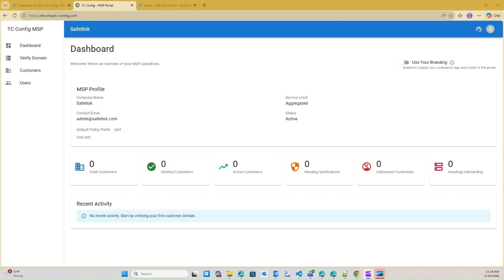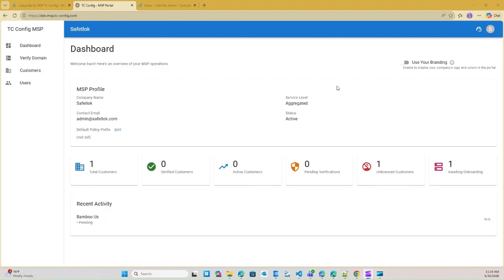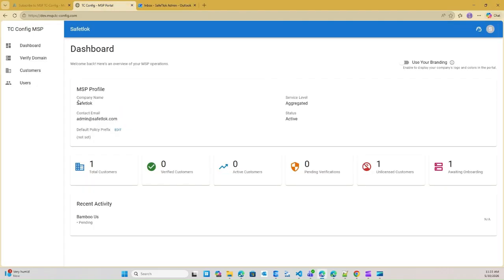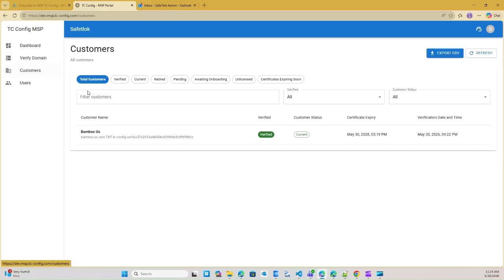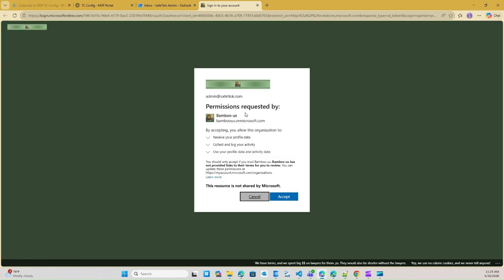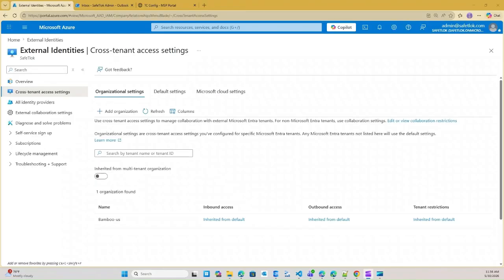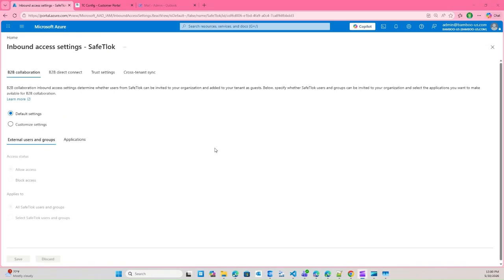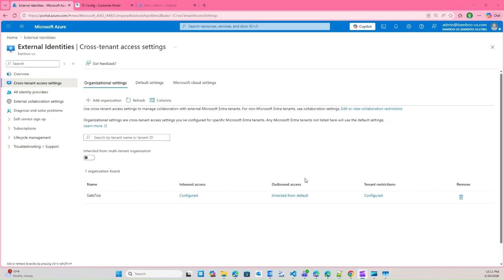MSP 102 Customer Onboarding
In this video we cover adding your customer to the SaaS Solution.

Welcome to the official YouTube channel for TC-Config!

TC-Config is a powerful Software-as-a-Service (SaaS) platform designed for IT administrators and Managed Service Providers (MSPs) to simplify and automate the management of Microsoft 365 security and compliance policies. Whether you're managing a single organization or multiple customer tenants, TC-Config provides the tools you need to deploy, monitor, and maintain a secure and compliant Microsoft 365 environment.

In this video series, we'll walk you through everything you need to know, from initial setup in the Azure Marketplace to advanced policy deployment using our intuitive wizards.

Key Features of the TC-Config Platform:

🚀 Automated Policy Deployment: Say goodbye to manual configuration. Use our Deployment Wizard to push security and compliance policies to Microsoft Intune and Entra ID tenants in minutes.
🛡️ Comprehensive Security Management: Manage a wide array of configurations, including device compliance, device configuration profiles, Conditional Access policies, Microsoft Defender settings, and more.
🏢 Multi-Tenant MSP Portal: A dedicated portal for Managed Service Providers to onboard, manage, and monitor multiple customer tenants from a single, unified dashboard.
🎨 Branding & Customization: Use the Branding Wizard to customize the Microsoft 365 sign-in experience for your users or customers with your own logos, colors, and help text.